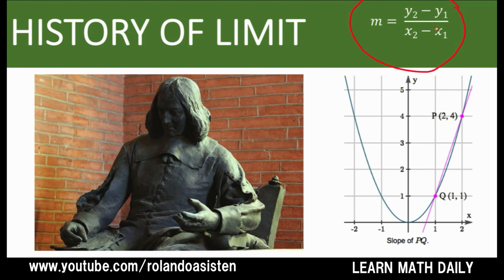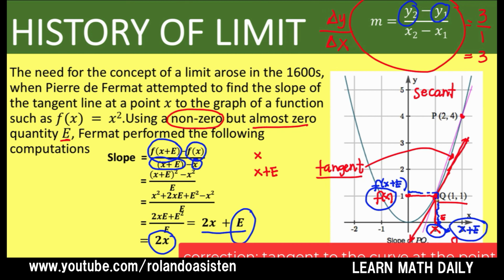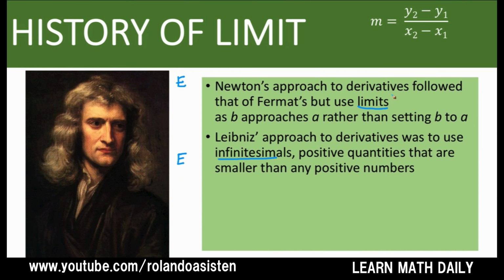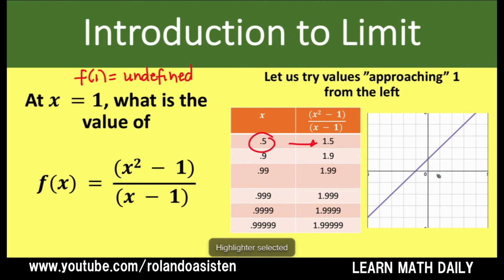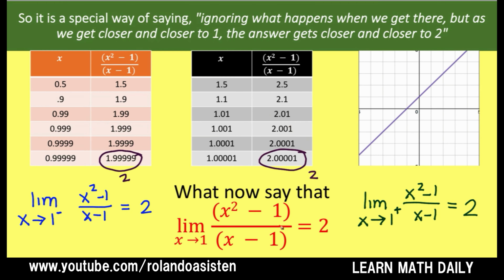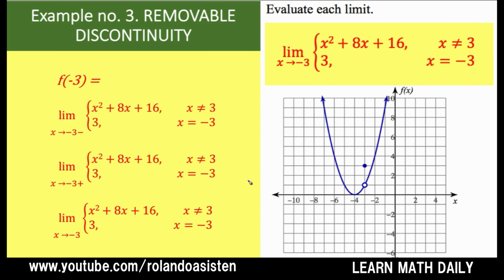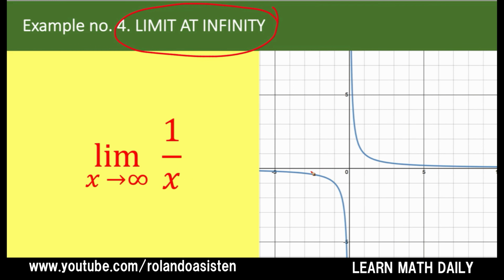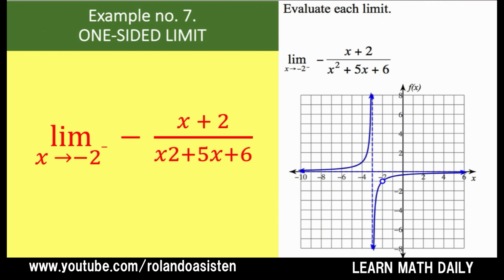How to Compute and Interpret Limits For Beginners? Learning Calculus By Examples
Hi guys, in this video we talked about Introduction to Limits | History, Definition, Examples.
How to Compute and Interpret Limits For Beginners?
Learning Calculus By Examples

It is our goal to offer alternative math lessons for enrichment activities and to transcend language barriers in learning math through our "silent" animations.